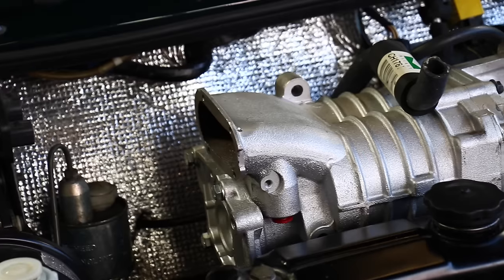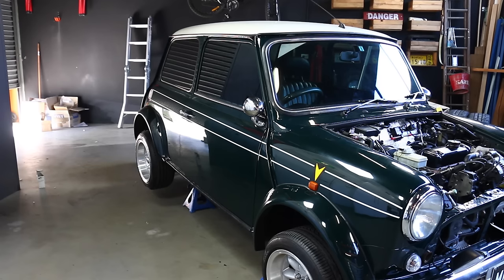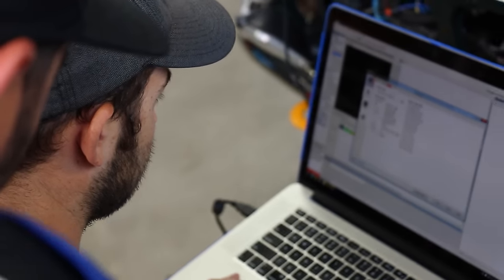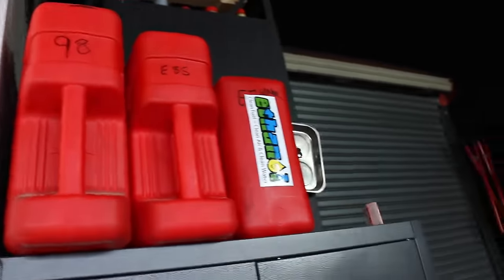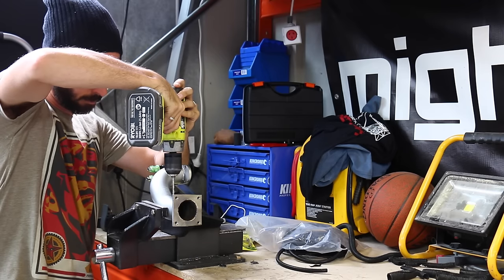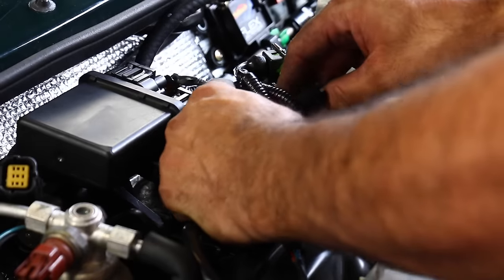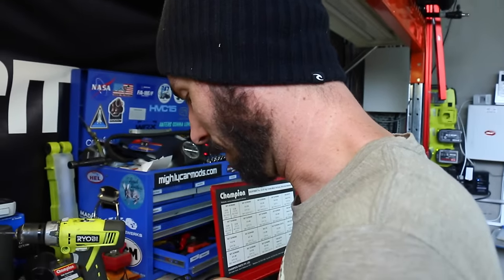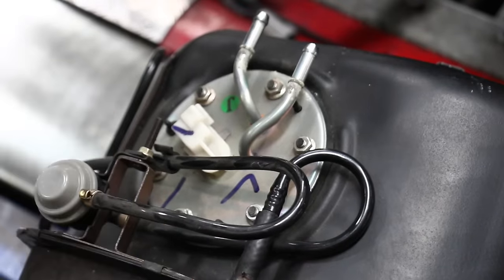Supercharging The Mini - Part 6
The choo choo is getting closer as the boys continue working on their classic supercharged Mini cooper

Chasing Midnight EP by MOOG

This episode was originally uploaded this morning. Got home from work tonight and watched it properly on a TV and realised a bunch of stuff that we wanted to change. Episode length and actual content is exactly the same (so no need to watch again if you've already seen it) but there's been adjustments to some aspects of it like the Voice over level, music mix, some shots tweeked plus names added that we forgot to put in the credits